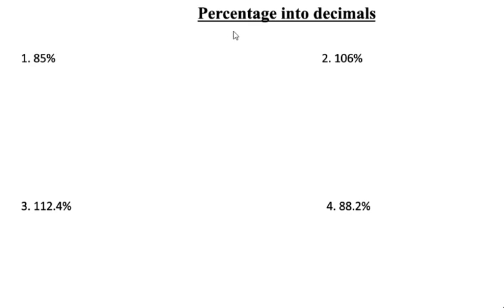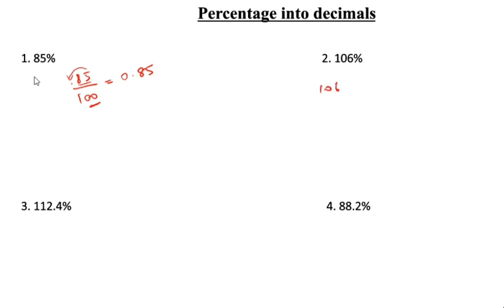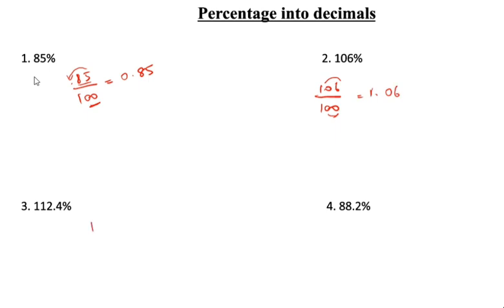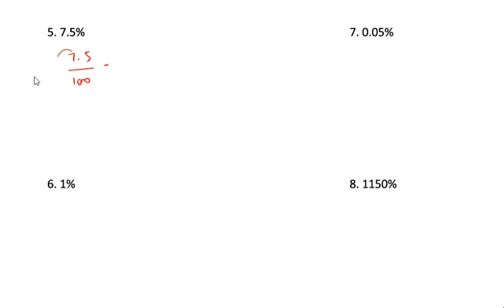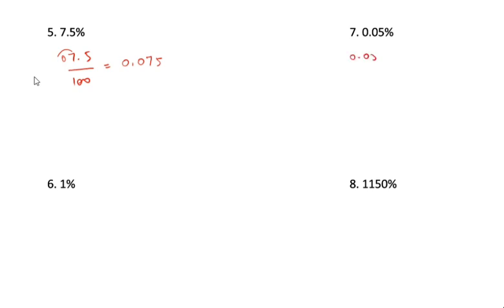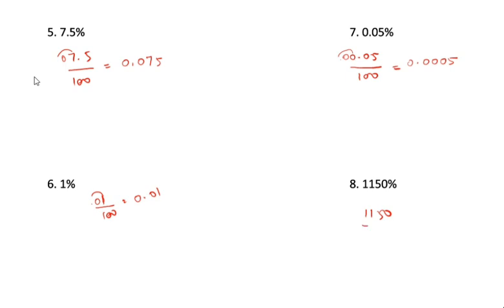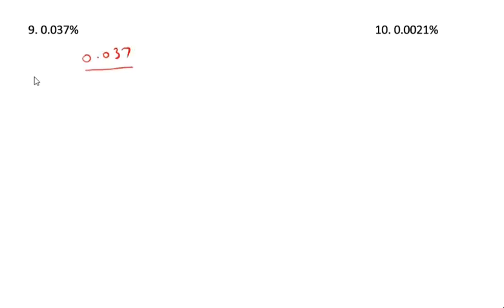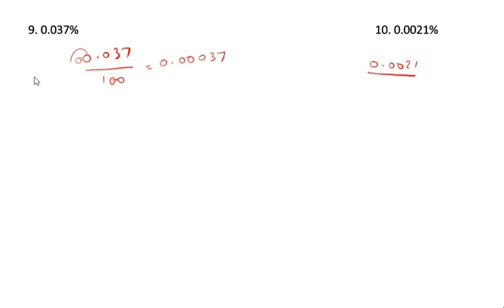Percentage into Decimals / How to convert percent to decimal / Converting Percents to Decimals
Writing a percentage as a decimal / Percent to Decimal / Converting a Percentage into Decimal

How to convert fraction into percentage / Percentages made easy / Percentage Math Tricks / How to calculate percentages without calculator / Percentage in maths / Percent of a number / Solving percentage problems / What are percentages / Percentage Tricks and Shortcuts / Problems on Percentages  / Fast Percentage Calculations in Mind / Simple way to find percentages in few seconds / How do you calculate percentages / Convert fractions to percentages / fractions & decimals shortcut tips and tricks / Fraction to percent conversion / How to convert fractions and decimals into percentage

Percentage into Fraction / Converting Percents to Fractions / Percentage Maths Tricks / Converting Percentages to Fractions / Percentages made easy / Percent and Fractions